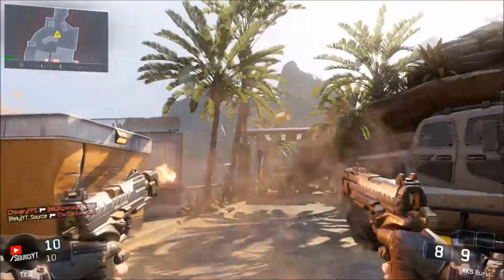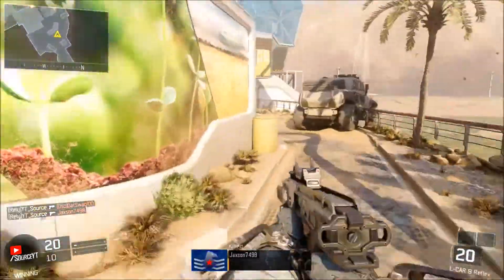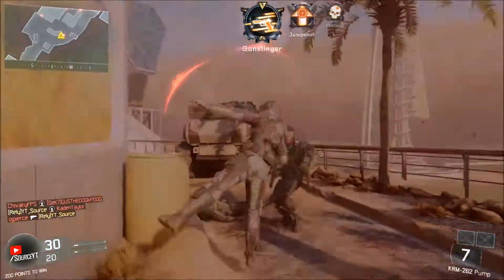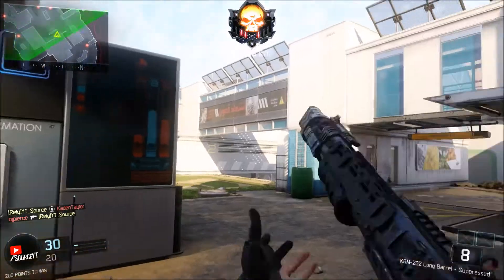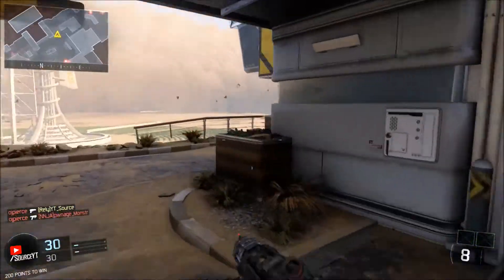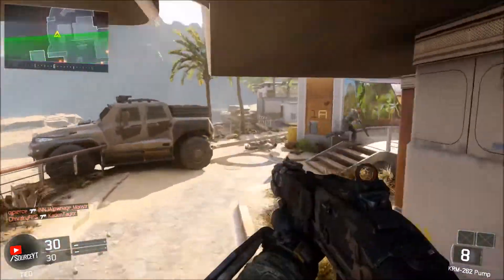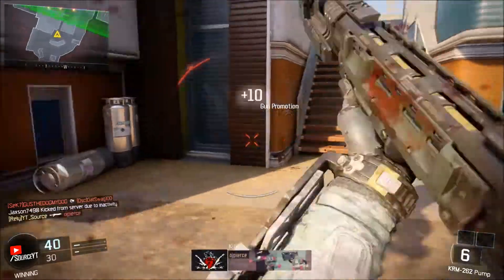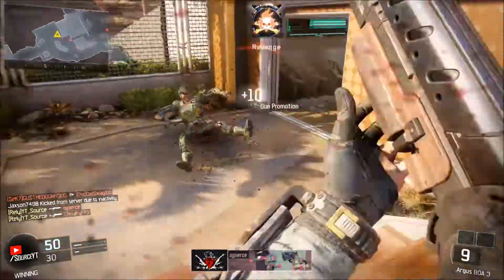Black Ops 3 - "FMJ OVERPOWERED" FMJ Update! ( Safeguard & Uplink) FMJ KILLS ROBOT TO FAST!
Please rate the video and leave feedback!